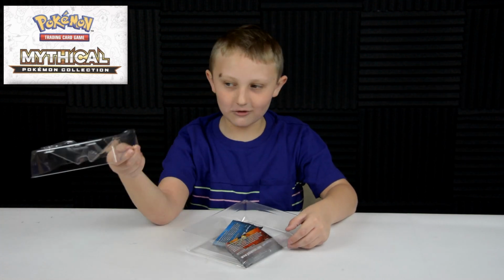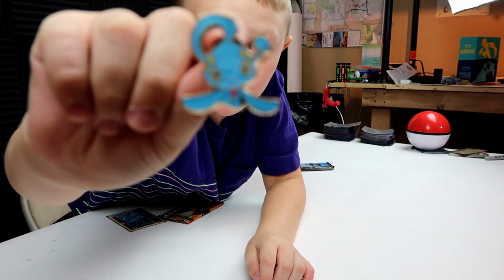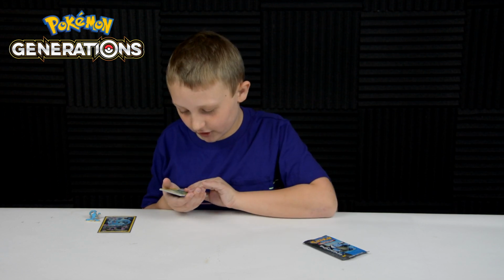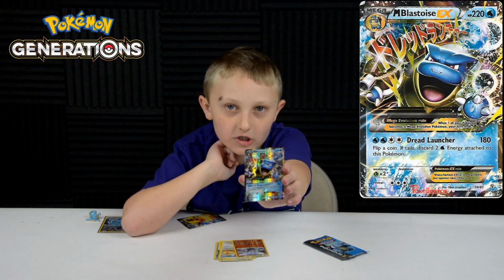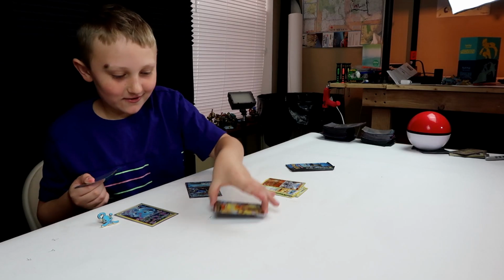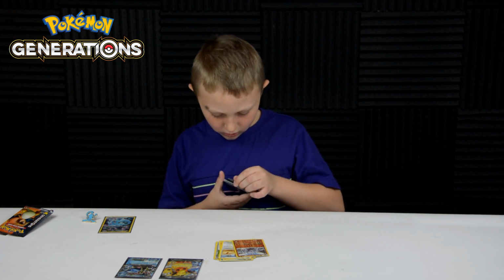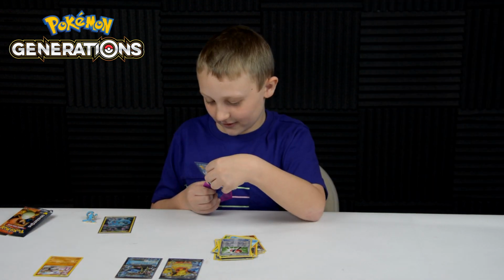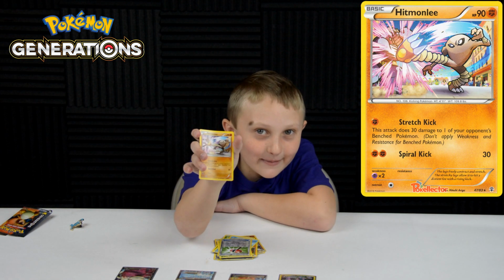Pokemon TCG - Mythical Manaphy Pin Collection Box!!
We're Sooo DIFFERENT.  Watch our videos to the END for twists, turns, and surprises!  Parker opens a Mythical Collection Pin Box featuring MANAPHY!!!  Get your own MANAPHY Box here BEFORE they ARE GONE!!!

Here's a list of the gear we use:
Canon PowerShot G7X Mark II
Zhiyun Crane Plus Gimbal
DJI Phantom 4 Pro Drone
DJI Intelligent Flight Battery
DJi Goggles
GoPro Hero 5
GoPro Battery Charger
JOBY Gorilla Pod
GoPro Tripod Mount
Adjustable GoPro Grip Stabilizer
Nikon D7100
Nikkor 35mm f1.8
Nikkor 18-300mm f3.5-5.6
Rhode DSLR Microphone
Vanguard Alta Pro Tripod
Vanguard GH-100 Pistol Grip Ball Head
Ball Head Mount
GoPro Case
Articulating arm
Blue Ice Studio Microphone
Studio Microphone arm
LED Light Batteries
Diffuser Softbox
LED Lights
Sony Headphones
Hot shoe
Green Screen
Light Stands
Foam Sound Tiles